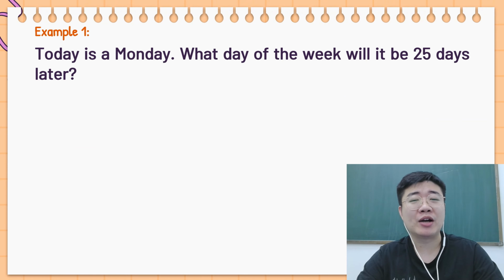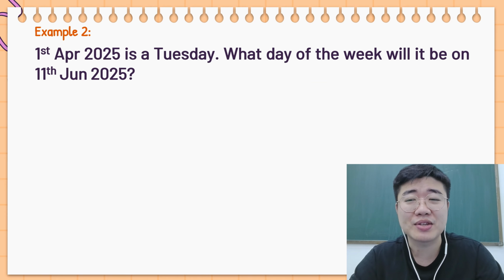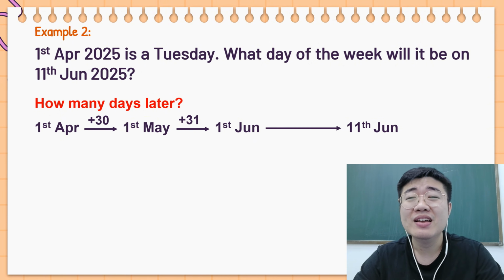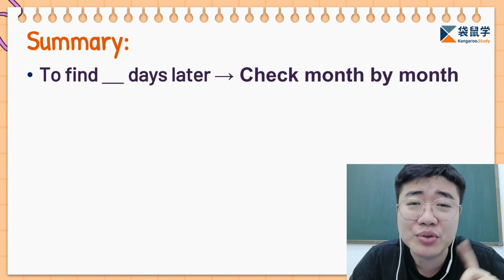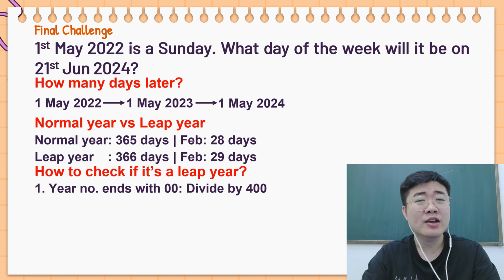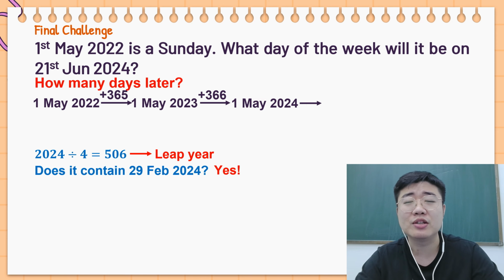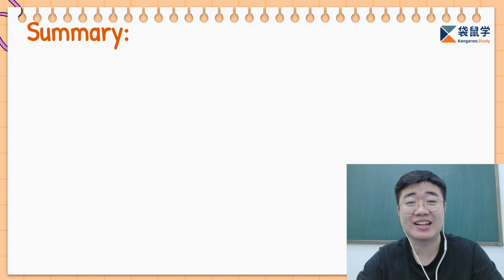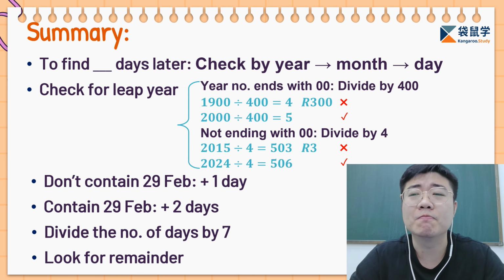P3 Olympiad Adventures - Calendar Problems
To help P3 students better understand the challenging topics in Math Olympiad, Teacher BoQian has prepared a series of targeted video tutorials that provide detailed explanations of some challenging problems and their solutions. This is the sixth video of the series. FOLLOW our playlist to get the latest content!!!